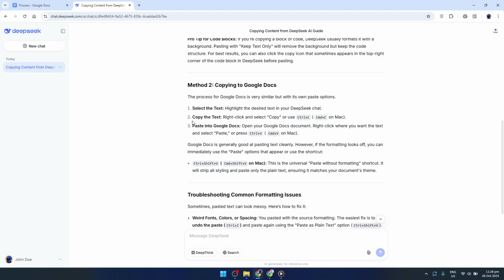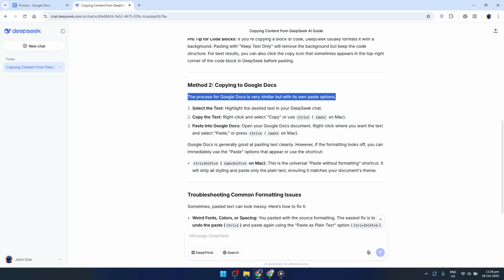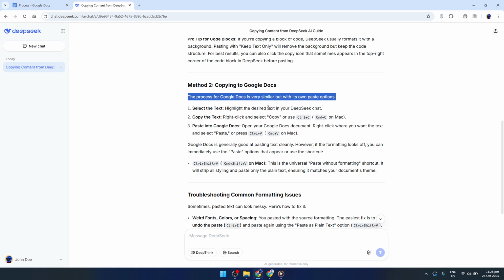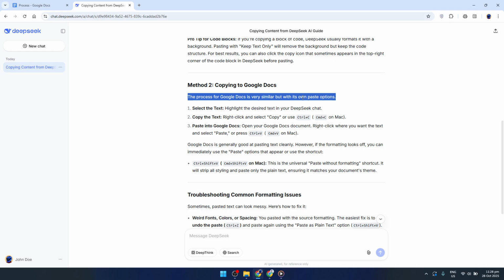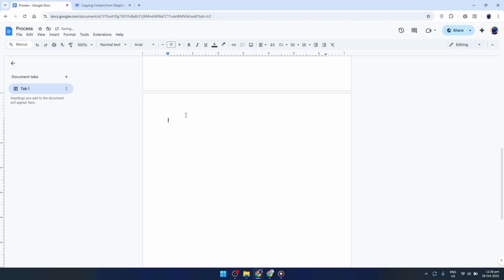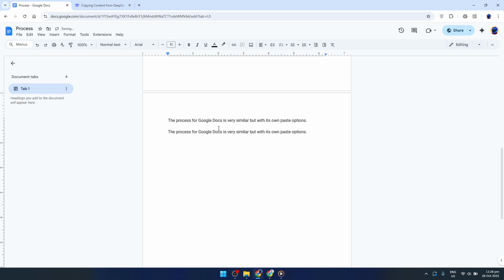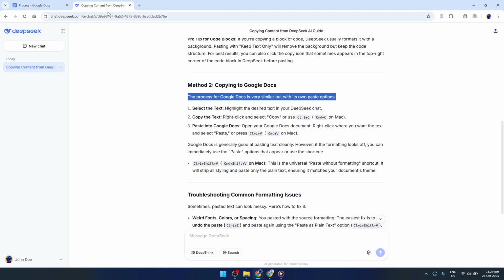How To Copy Content From Deepseek Ai To Word Or Google Docs [2025 Guide]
In today's video we cover: copy content, Deepseek Ai, Word tutorial, Google Docs tips, content transfer, AI writing tools, document editing, text copying, productivity hacks, Deepseek guide, how to use Deepseek, content management, AI content tools, document formatting, writing tips, Google Docs features, workflow optimization, copy and paste, tech tutorials

-Google Drive
-Google Meets
-Google Sheets
-Google Chrome
-Google Forms
-Google Gmail